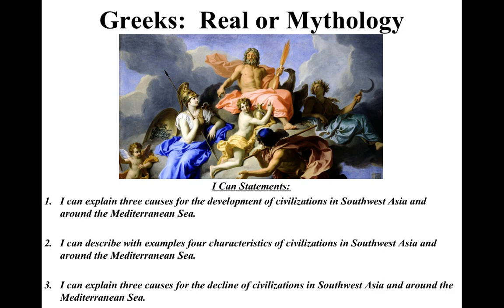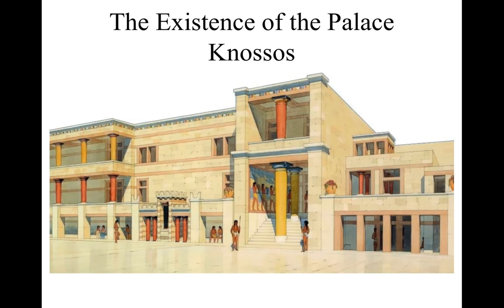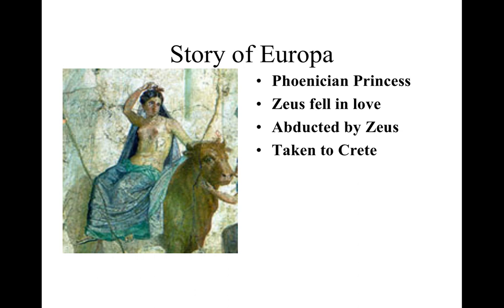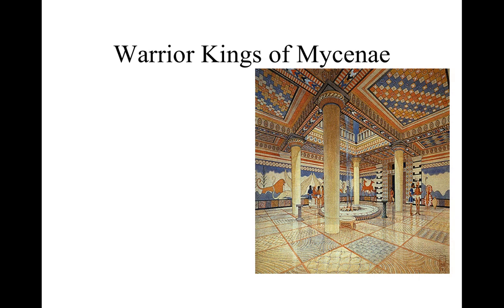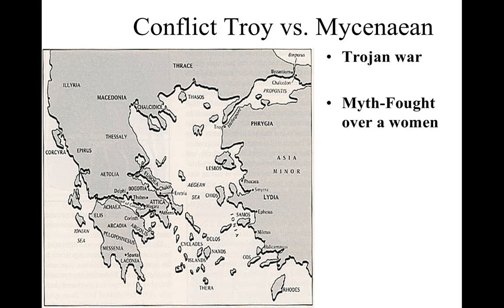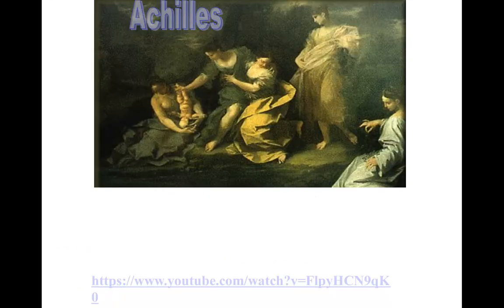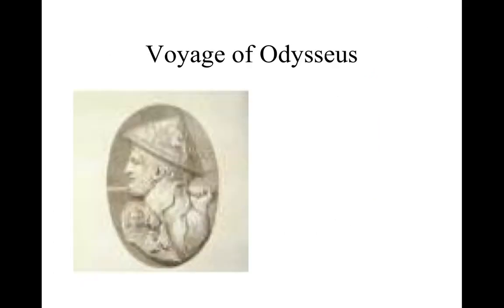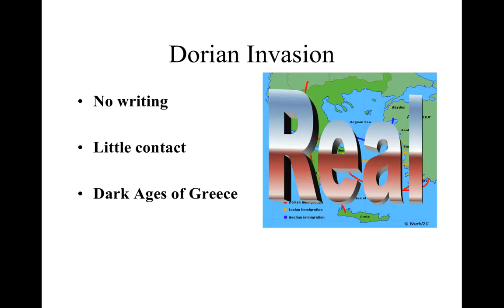Greek: Real or Myth Activity